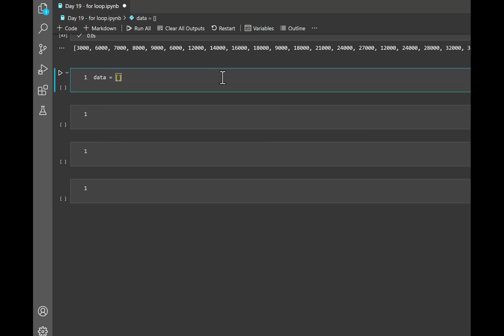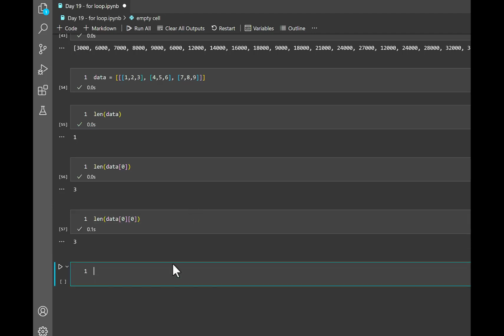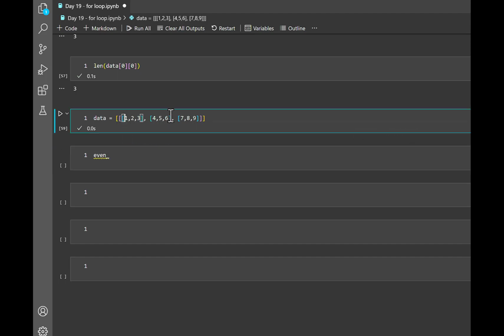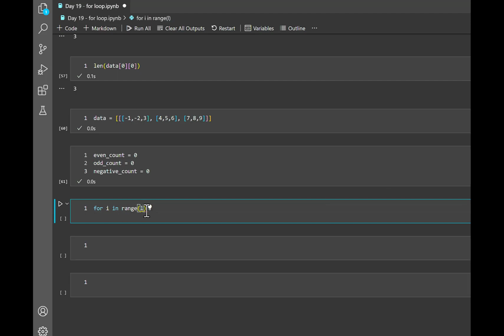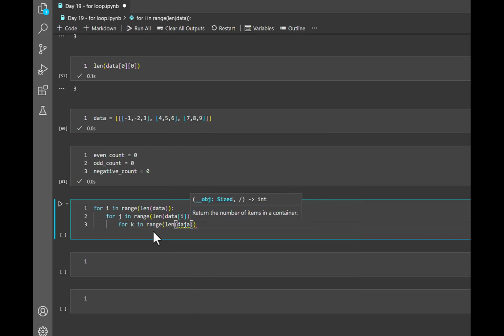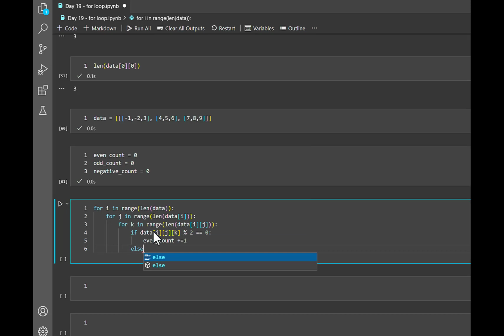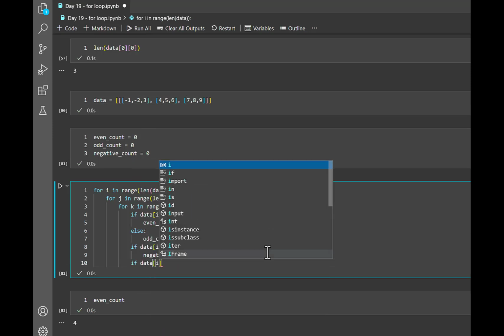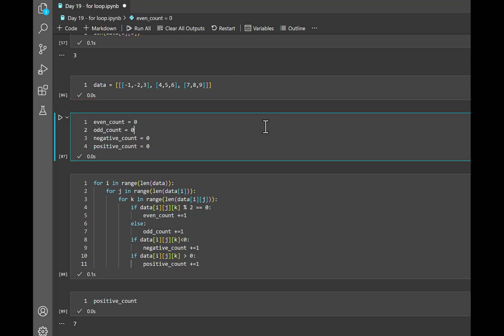60 days with python day 22/60 -Control flow or nested for loop part 2